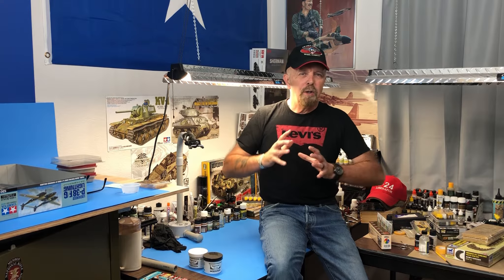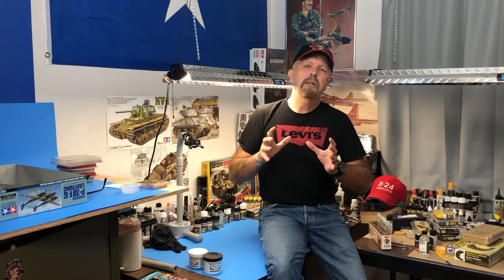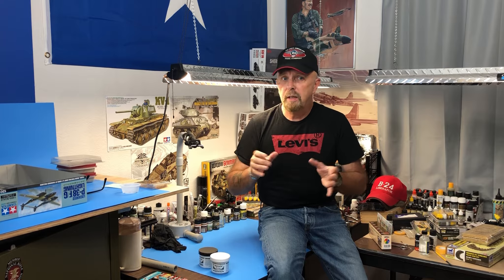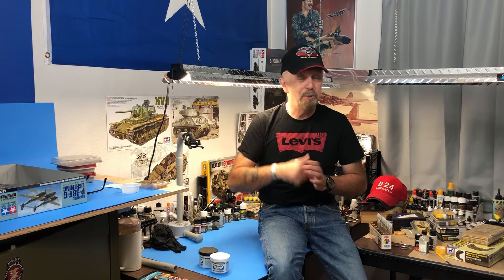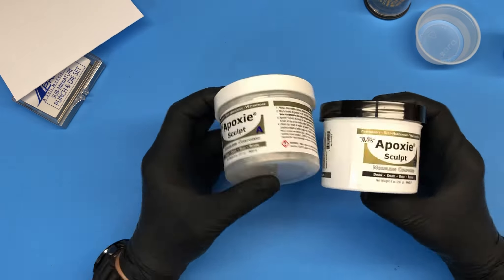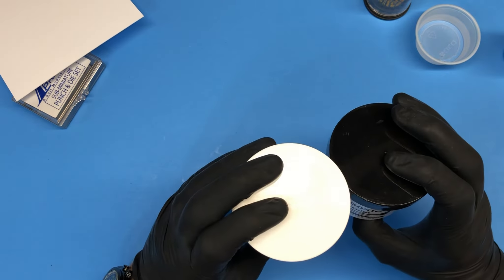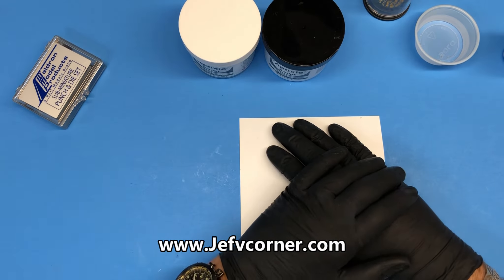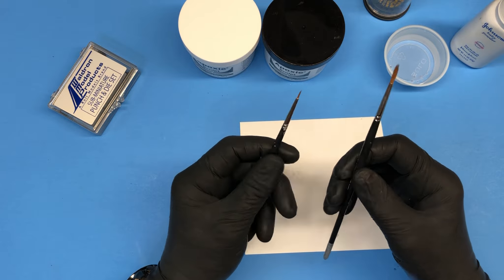Quick Tip Tuesday #14 Simulating Weld Seams With Putty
Creating weld seams on armor, using Apoxie sculpt or Milliput. Follow a couple simple steps to repair or add weld seams on your modeling project.